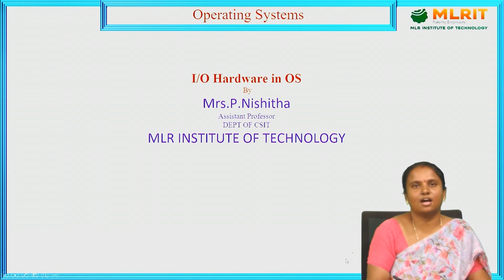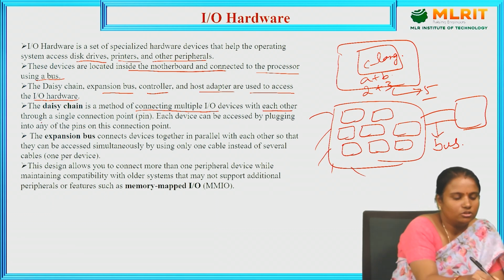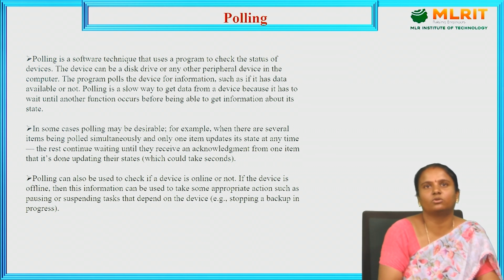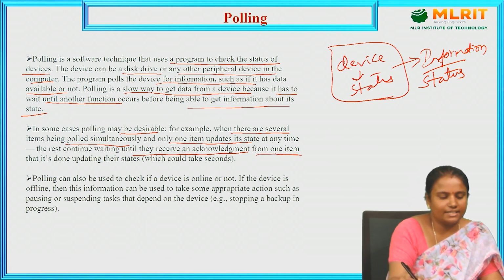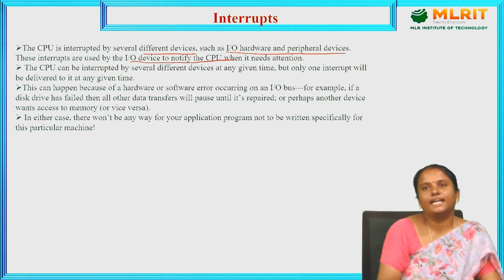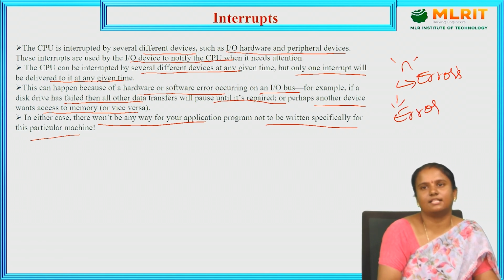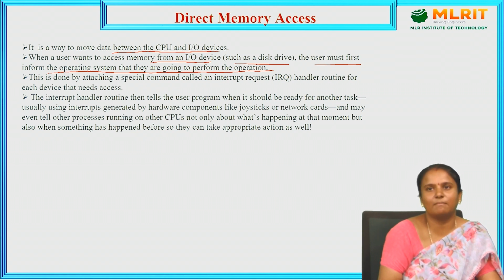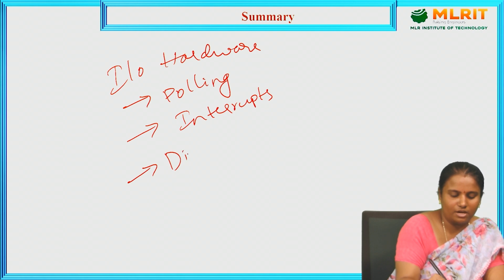LEC34| Operating Systems | I/O Hardware in OS by Mrs. P. Nishitha